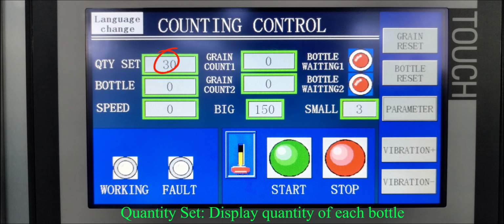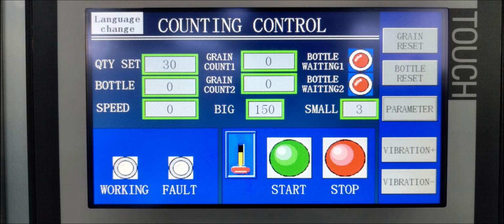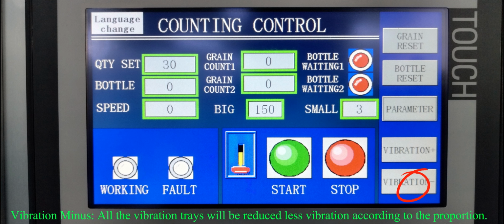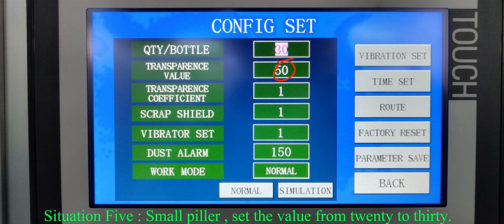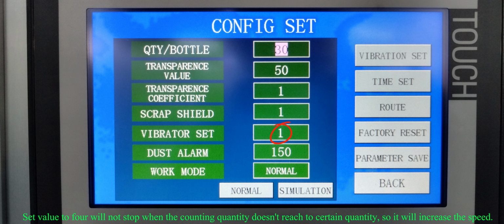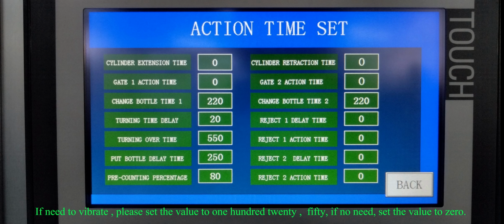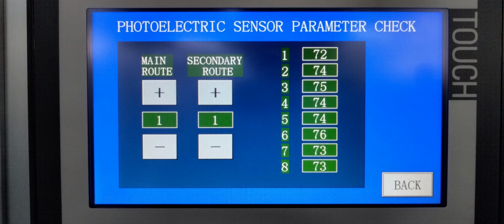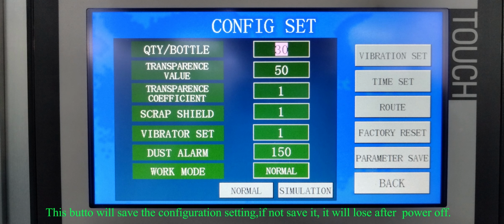Automatic Counting Machine Interface Operation Instruction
This video will show you how to operate the PLC interface of automatic counting machine.
Our Product Range including:
Capsule Filling Machine (Full Automatic/Semi Automatic)
Rotary Tablet Press Machine (Round/Square/Ring/Special-Shaped/Two-Color...)
Blister Packing Machine (For Capsules/Tablets/Liquid/Butter/Ketchup...)
Automatic Counting Machine(For Tablets/Capsules/Pills/Candy/Gummy...)
Automatic Cartoning Machine (For Blister Plate/Sachet/Bottle/Tube...)

All Machines In Stock, Guaranteed For 3 Years! Fast Delivery Within 7 Days.
Free Maintenance For Lifetime, Free Spare Parts.
Support Deep Customization, Passed SGS, CE, ISO, GMP.
One Stop Shipment Booking & Customs Clearance.
Provide Door-To-Door Overseas Service, Field installation, Commissioning & Training.

Look Forward To Hear From You By Return Mail.

Thanks & Regards,
Petty Hu